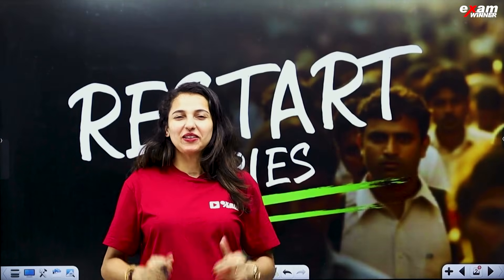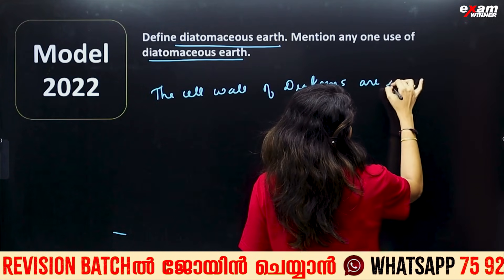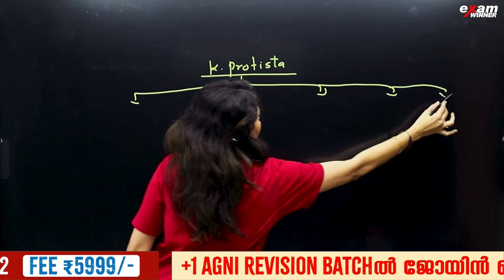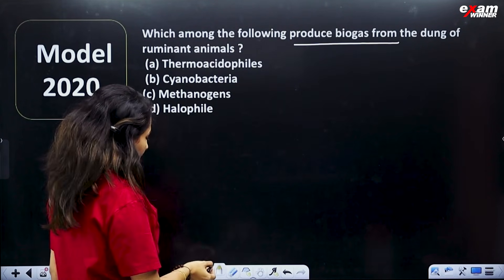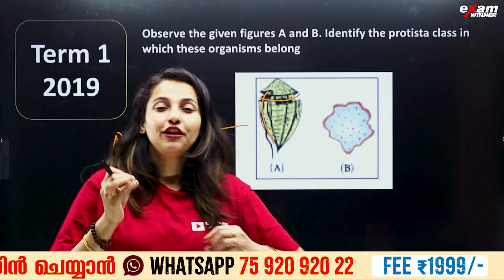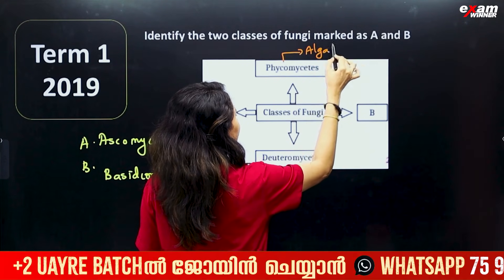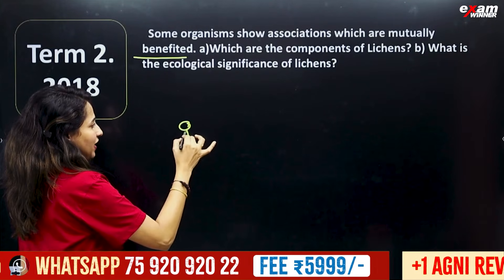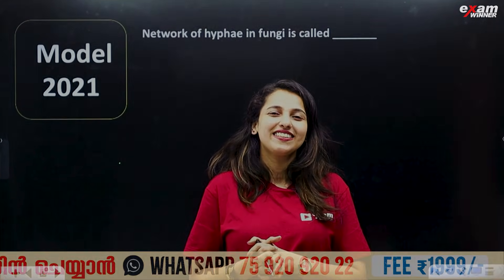Plus One Biology Restart Series | Biological Classification | Chapter 2 | Exam Winner +1